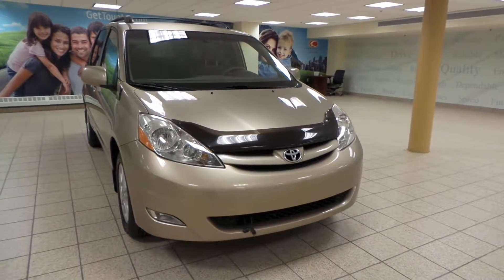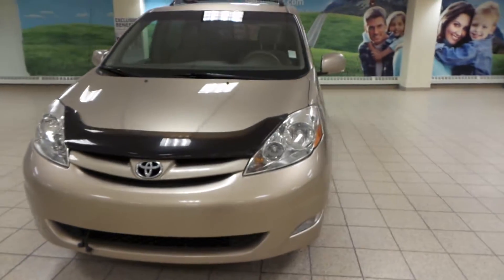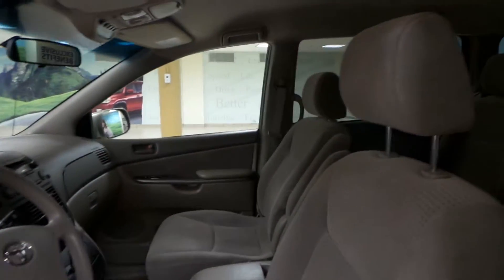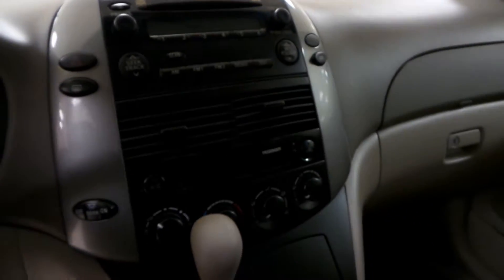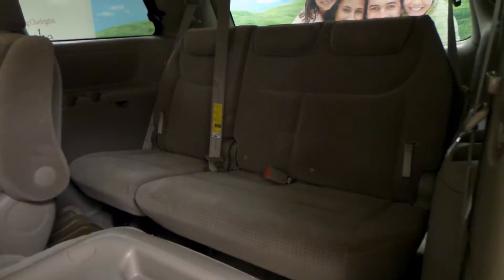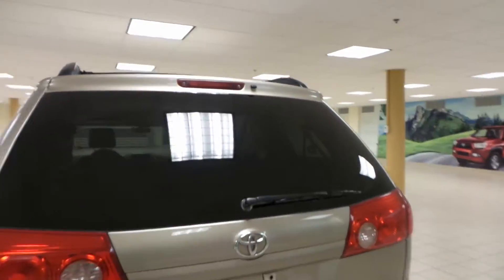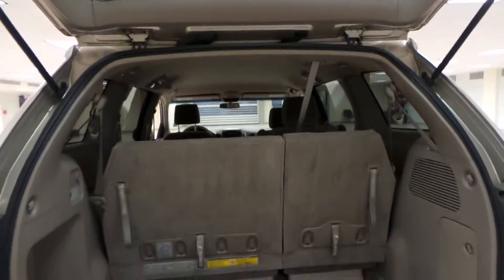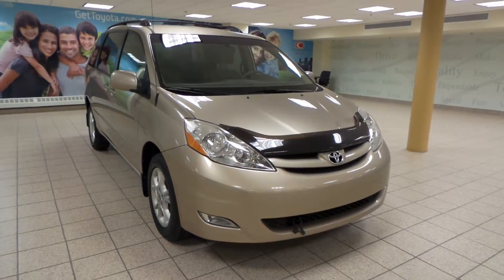161043A - 2006 Toyota Sienna - Calgary, AB